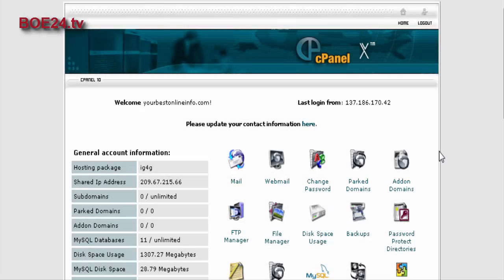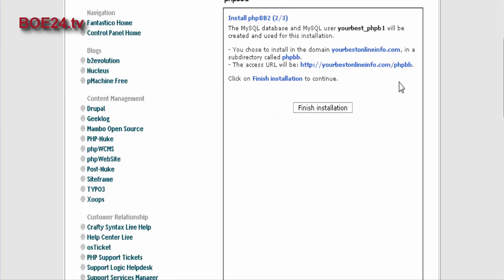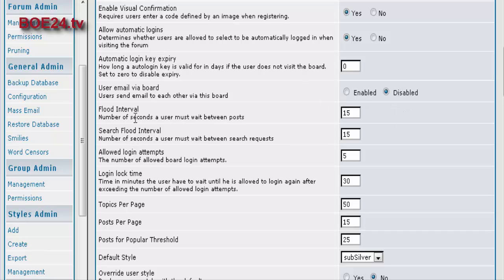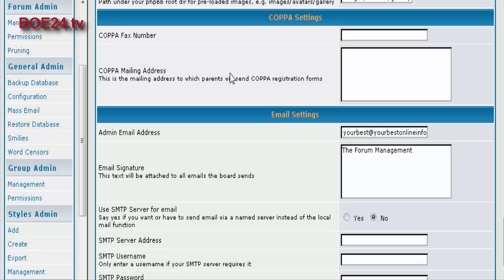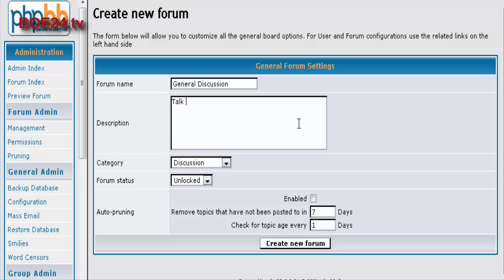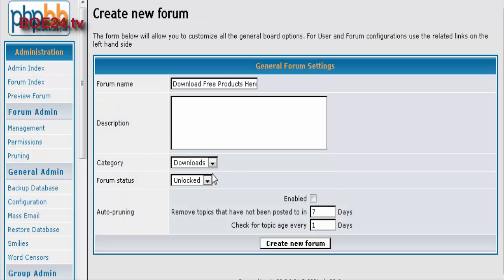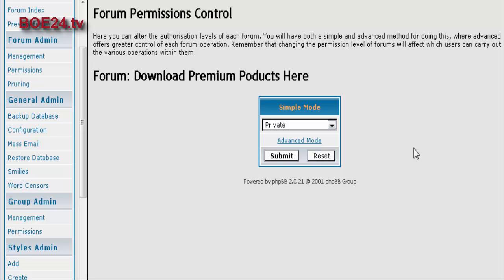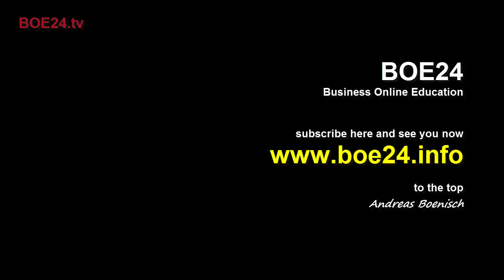How To Set Up a PHPBB Forum - Part 1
There are Providers do not want to run Private Groups on a Social Media Platform but do want to run their own Forum on their own Server. This is Part 1 of 2.